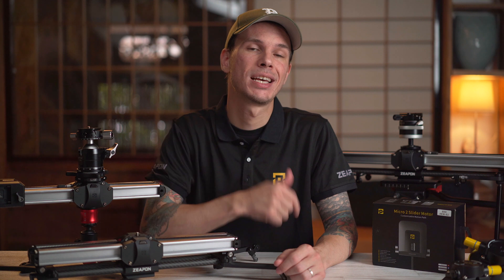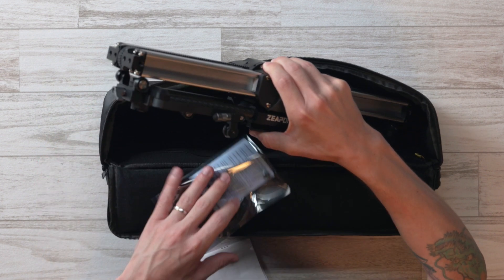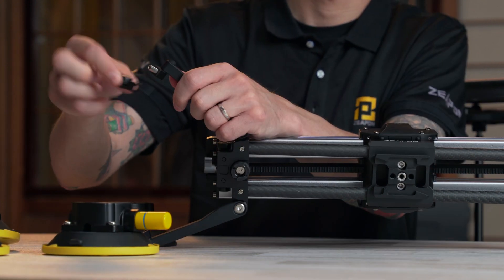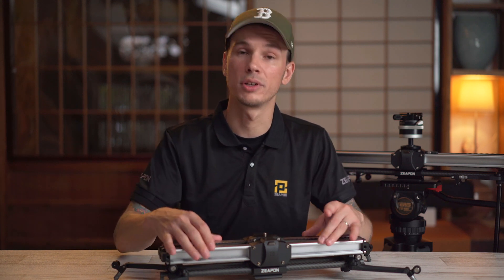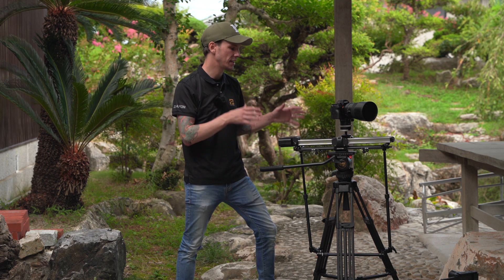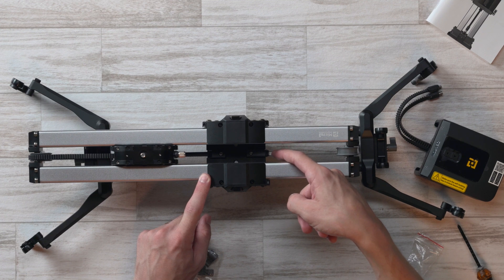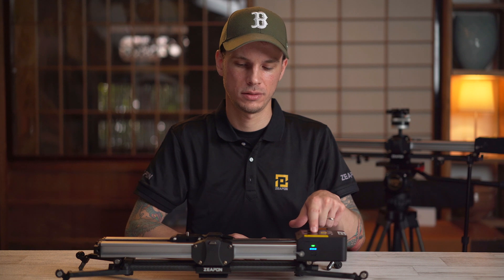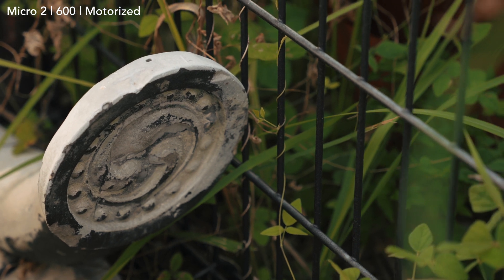Zeapon Micro 2 Series (600 & 800) | In Depth Tutorial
An in depth tutorial of the Zeapon Micro 2 manual and motorized slider system, focusing on the brand new 600 and 800 versions. Check out the timeline below if you want to see something specific.

00:00 Opening
00:57 Basic Specs
02:50 "Unboxing"
03:49 New Support Base
04:37 Little Wheels
05:33 Suction Cups
07:54 More About The Base
09:05 Support Arm
12:56 Motor (bought separately) unboxing
14:10 Connecting the motor
16:34 Motor functions walkthrough
18:34 Conclusion & recommendations

Micro 2 (original): geni.us/ZeaponM2Kit
M600 (manual)
E800 (electric)
M800 (manual)
E800 (electric)